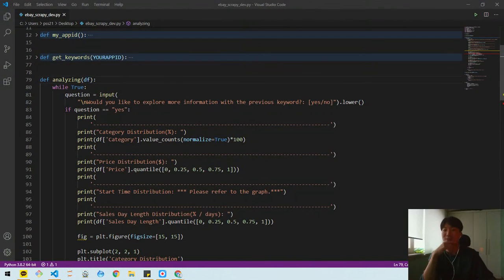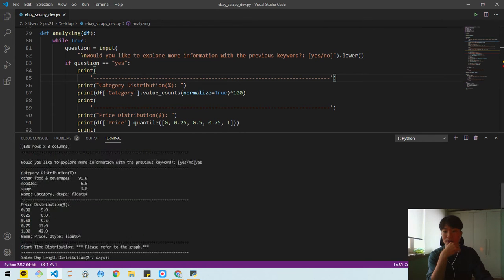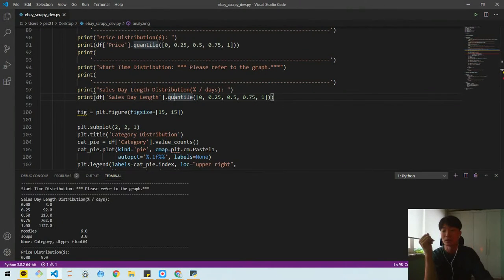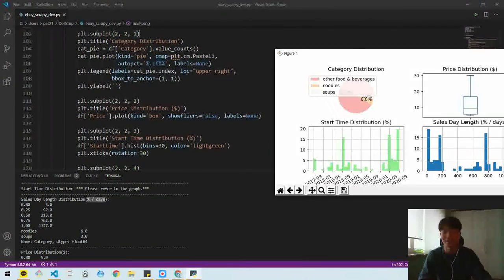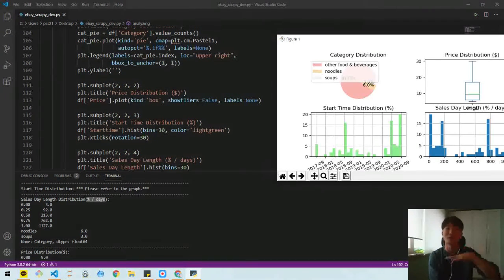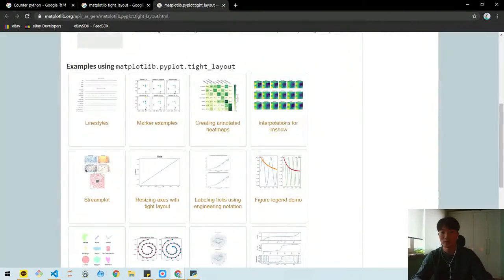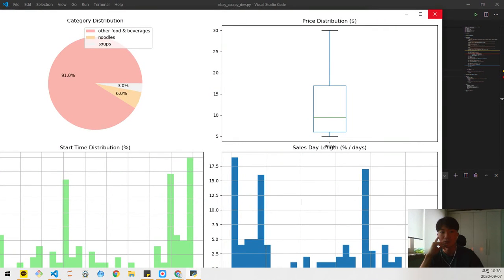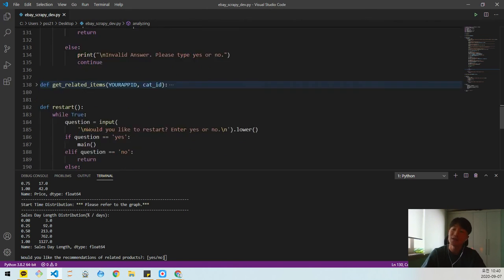eBay Scrapy - part 3 Visualization with Matplotlib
[eBay Scrapy part 3] - How to visualize the dataframe into graphics?

Gather the dataframe from the parsed data, and statistically visualize the results with numpy and matplotlib.

Every comment and the questions are welcome!! :D
If you have any ideas to offer or ask,